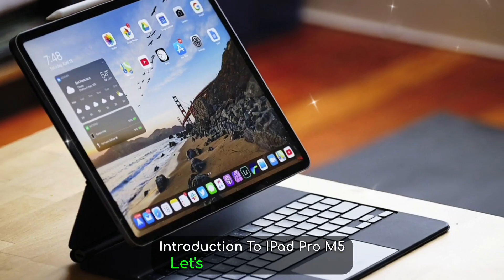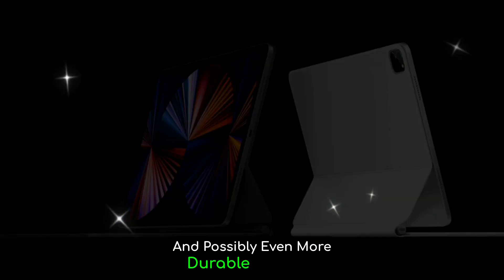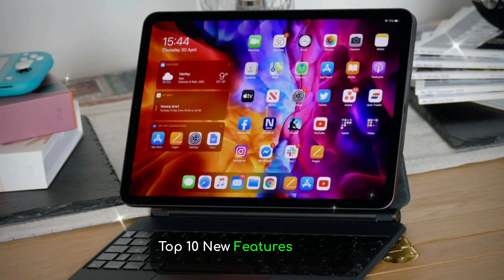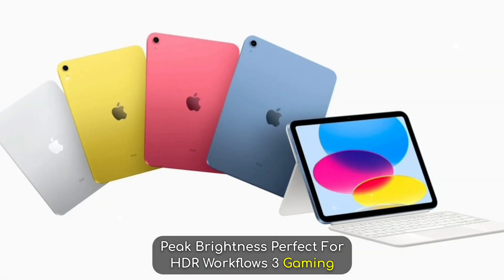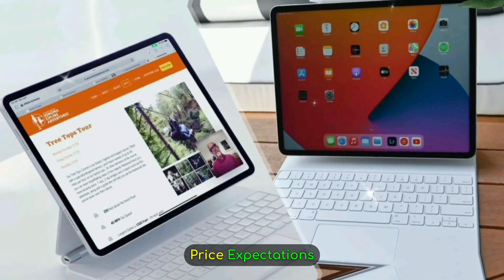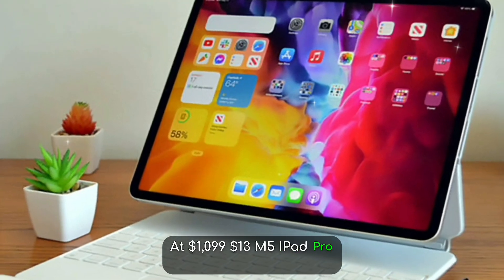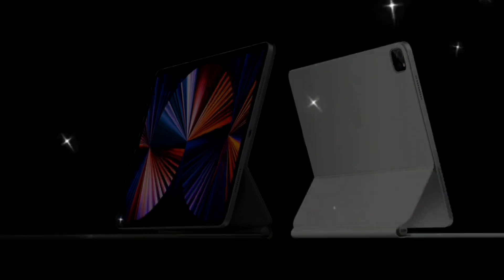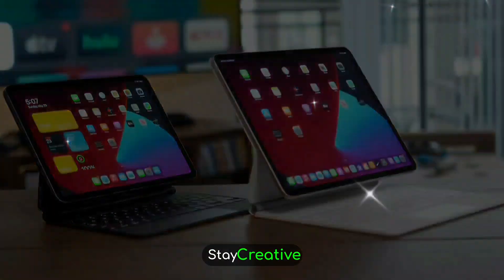iPad Pro M5 (2025) - 10 Insane Upgrades You q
The Apple M5 iPad Pro is set to be the most powerful and advanced tablet Apple has ever made  and in this video, we break down everything you need to know!

🚀 From the cutting-edge M5 chip built on TSMC’s 3nm process, to the stunning tandem OLED display, and an exciting new dual front-facing camera system, the M5 iPad Pro is designed for professionals, creatives, and power users alike.

We’ll explore:
✅ All the major leaks and rumors
✅ The top 10 new features you need to know
✅ Full specs breakdown
✅ Release date and pricing predictions
✅ Why iPadOS 26 finally makes the iPad Pro a true laptop replacement

This next-gen iPad could be Apple’s biggest tablet leap since the M1 launch!

📅 Expected Release Date: October 2025
💸 Starting Price: $999 (11-inch) | $1299 (13-inch)

Key Upgrades in the M5 iPad Pro:

M5 chip with faster GPU, CPU & Neural Engine

Tandem OLED screen for better battery & visuals

Dual selfie cams (landscape + portrait)

Ultra-thin design (5.1mm–5.3mm)

iPadOS 26 with full multitasking and Mac-like experience

Wi‑Fi 6E/7 + 5G support

Apple Pencil Pro & Magic Keyboard compatibility